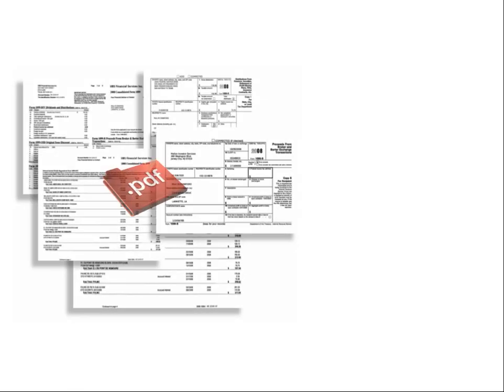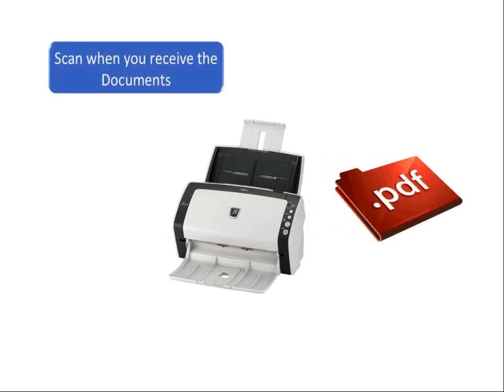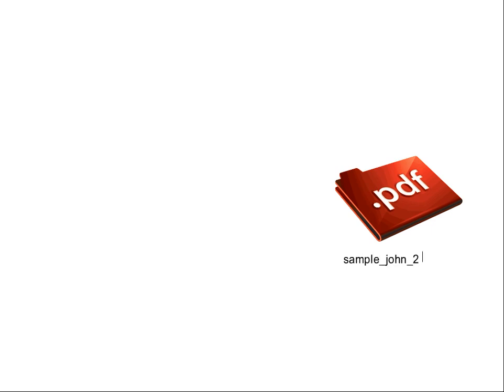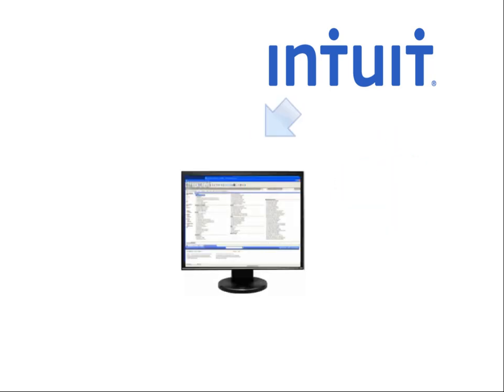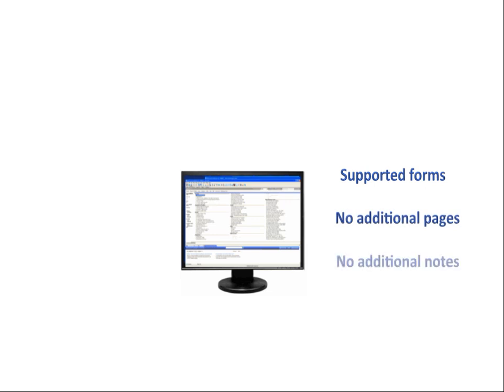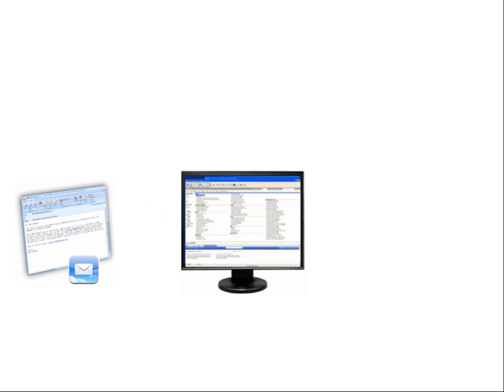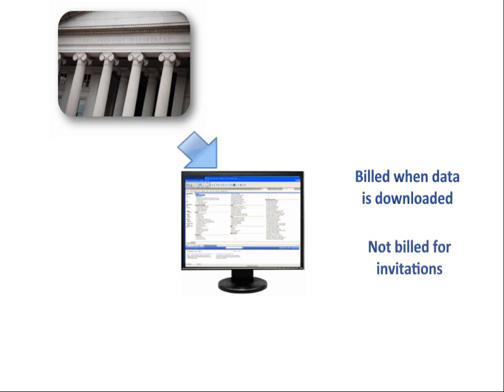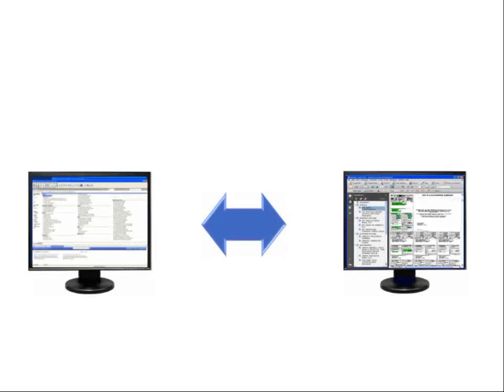Tax Import: Workflow recommendations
Intuit Tax Import for Lacerte and ProSeries